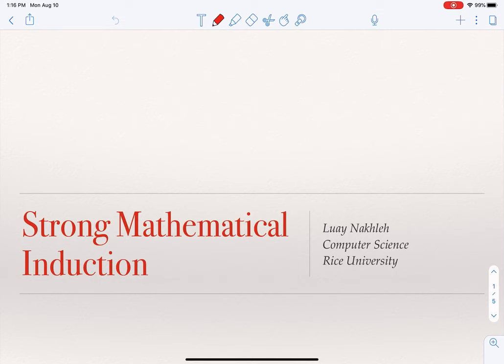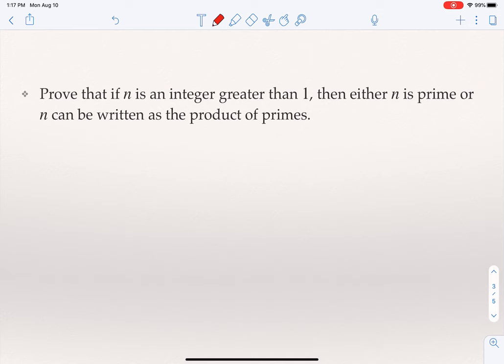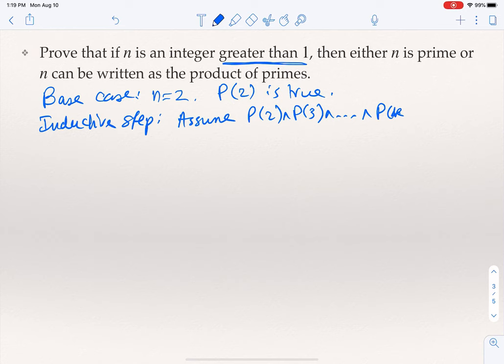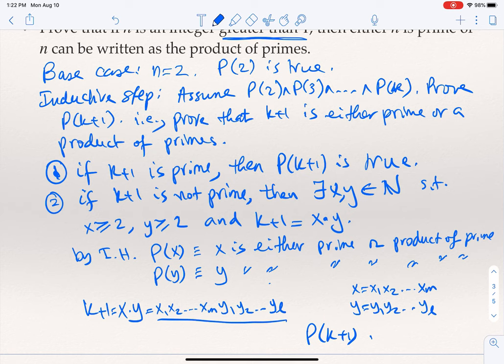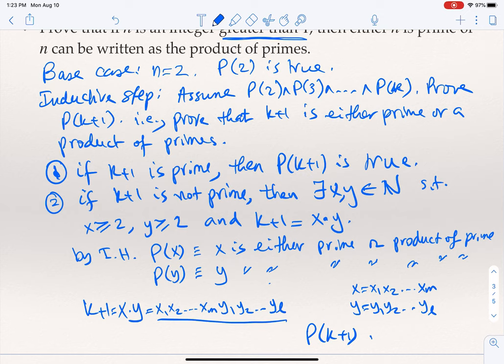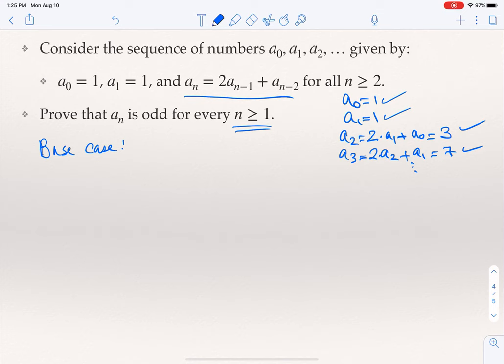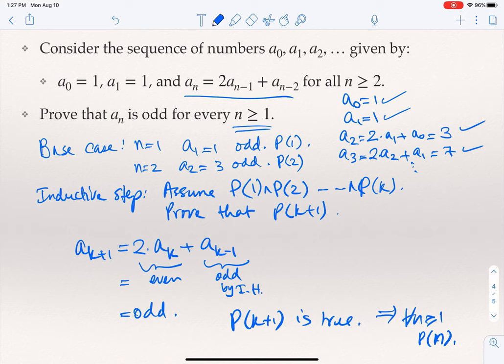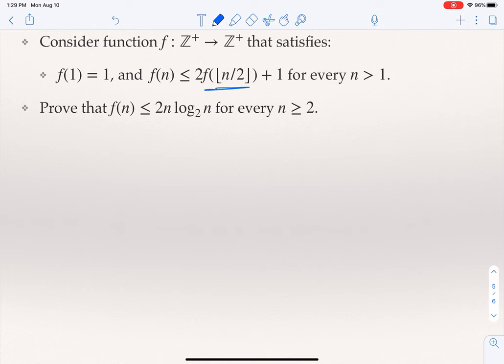Strong Mathematical Induction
Discrete Mathematics :: Video 40 :: Strong Mathematical Induction